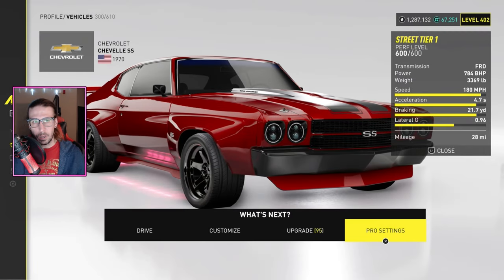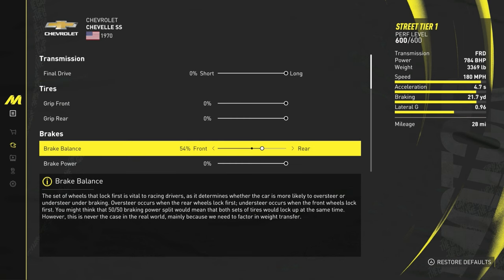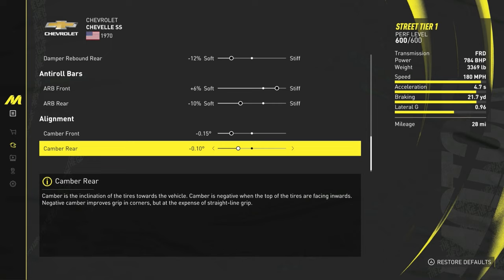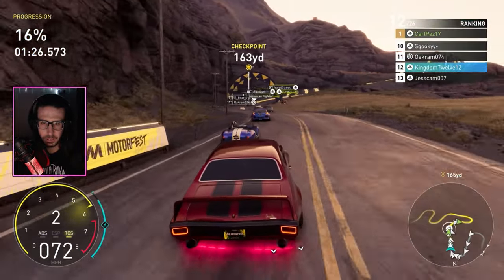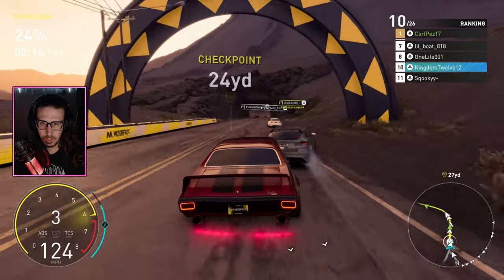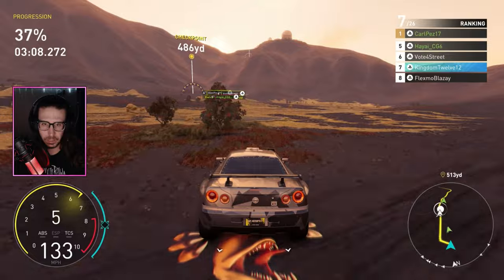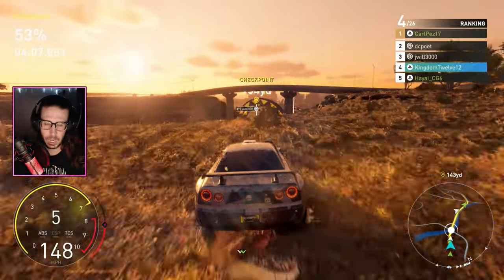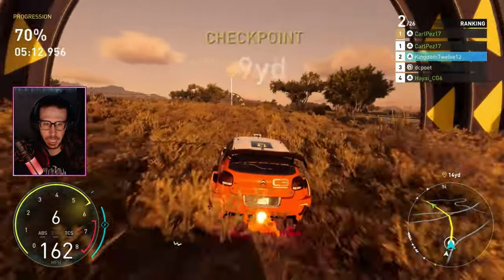Chevrolet Chevelle SS | The Crew Motorfest Pro Settings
Pro settings for the 1970 Chevrolet Chevelle SS in street tier 1 in The Crew Motorfest.

00:00 Intro
00:54 Pro Settings
01:37 Grand Race